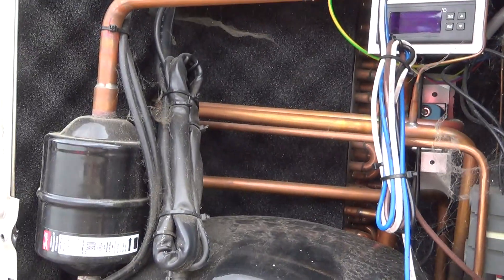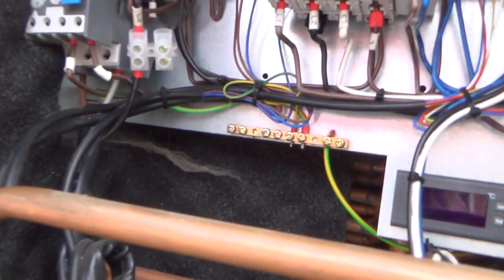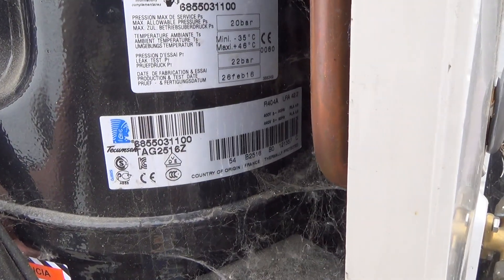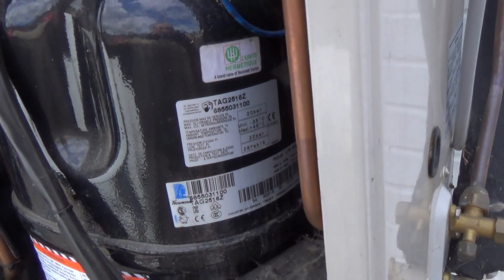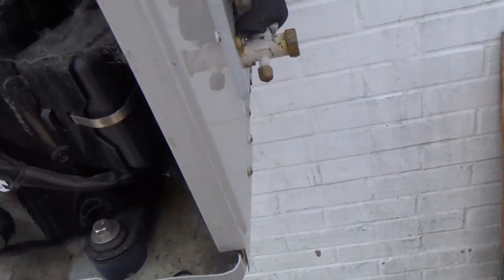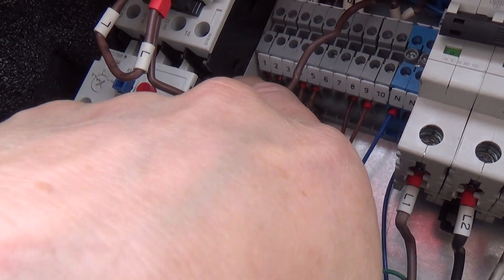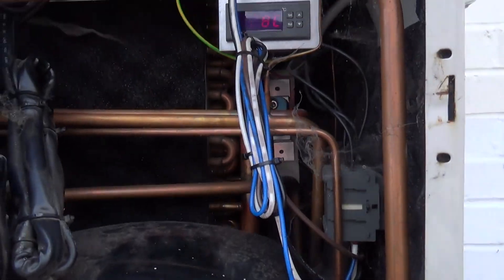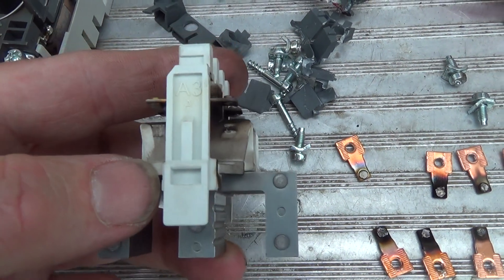Walk In Freezer Warm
Buy cheap, pay twice as the old saying goes.

Found compressor off on internal thermal overload, found the contactor had lost a phase so bypassed the faulty connection to test the compressor as theres no point fitting a new contactor if the compressor has failed.

Luckily for the customer the compressor ran ok so I changed the contactor, overload relay and auxiliary contact and test.

System brought room down from 15C to -5C whilst while I was packing up tools etc.